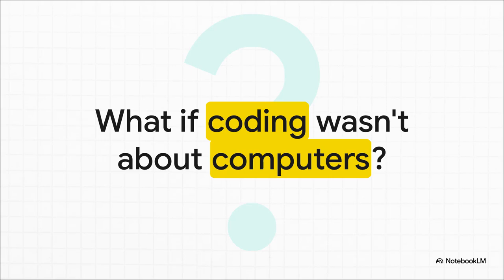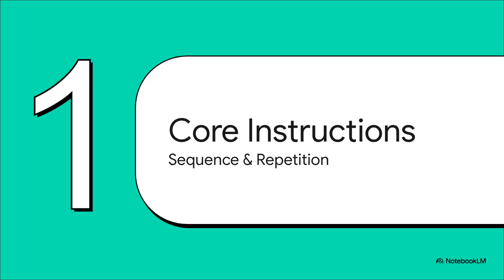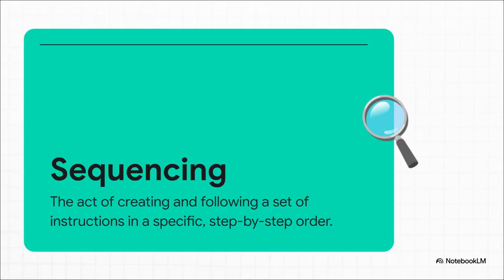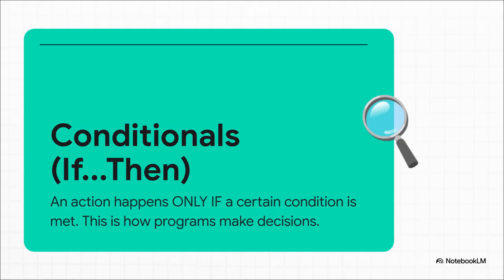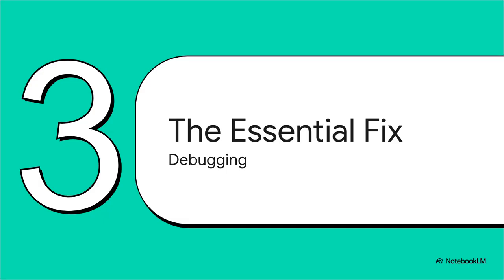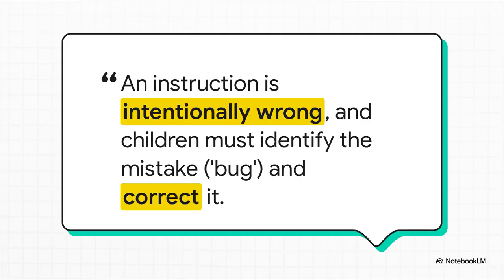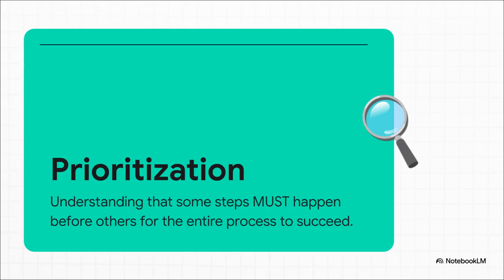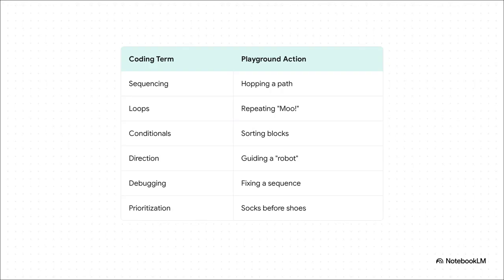Unlocking the Code